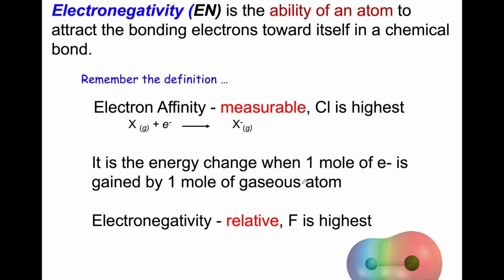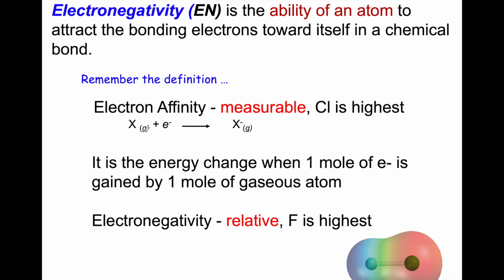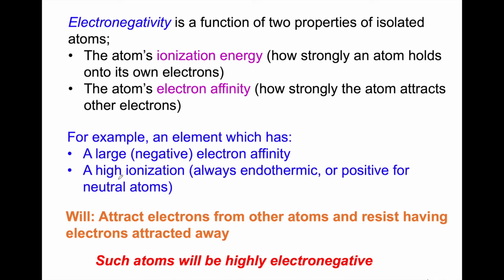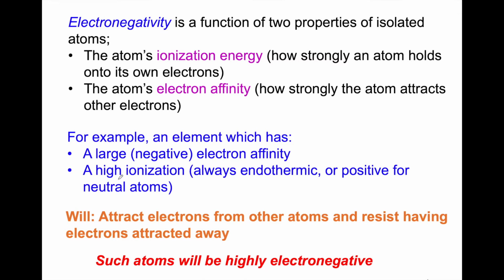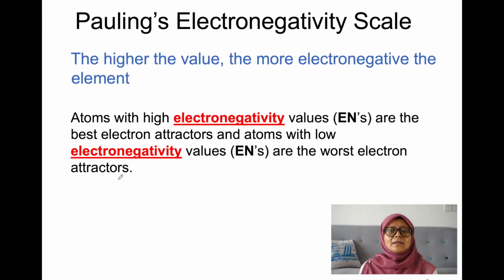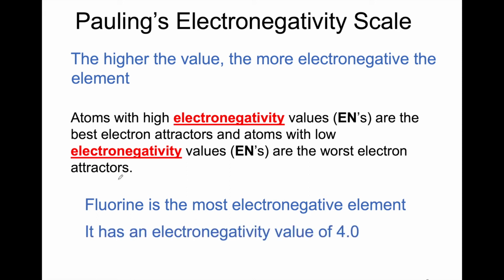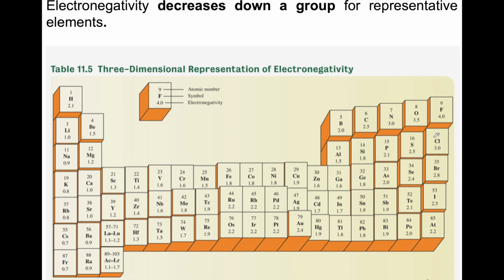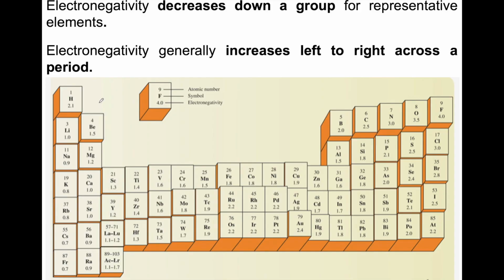Electronegativity, Bond Polarity & Dipole Moment Part 1 - Electronegativity